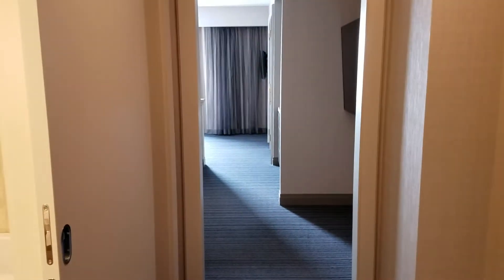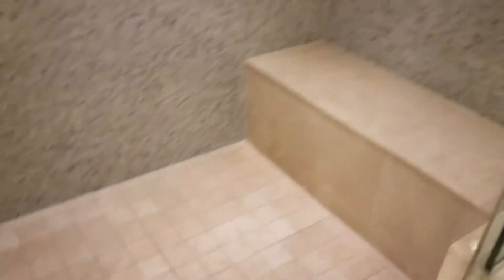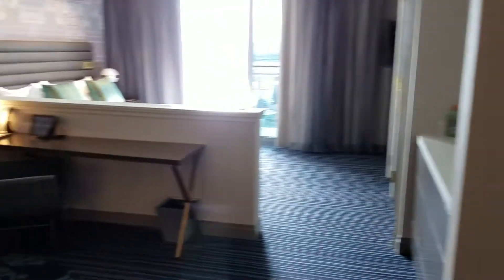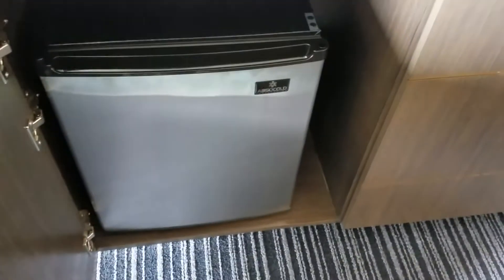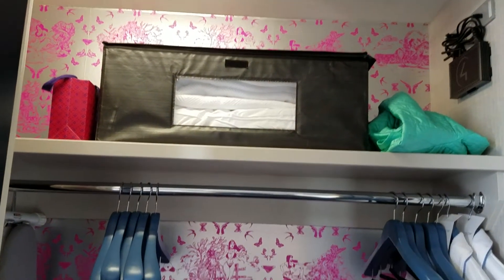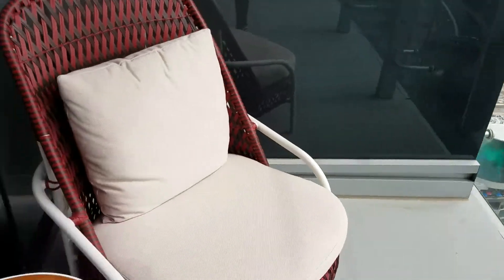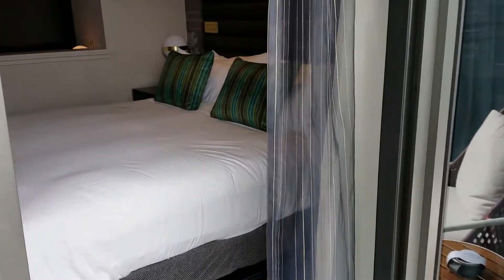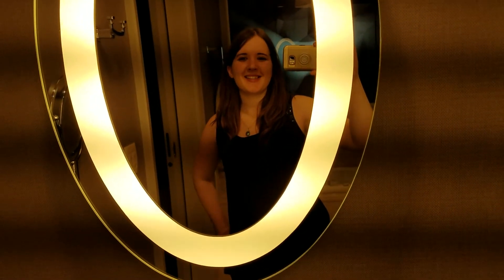Cosmopolitan Room Tour-Las Vegas!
Hey Everyone check out this amazing room here at the Cosmopolitan:) I loved staying here!